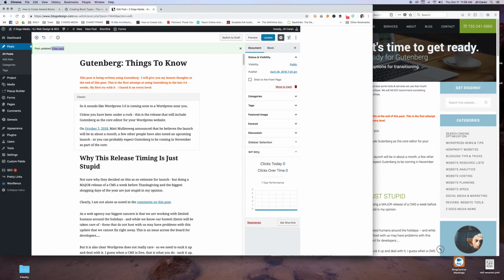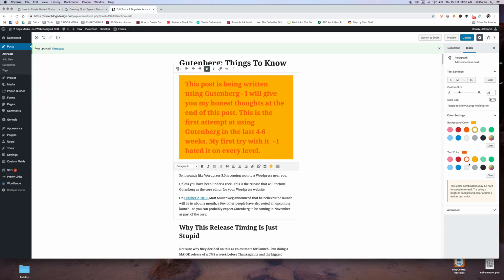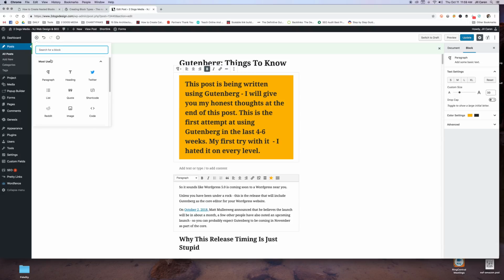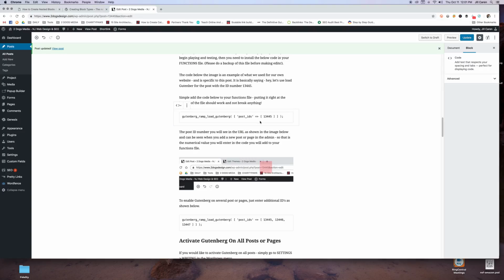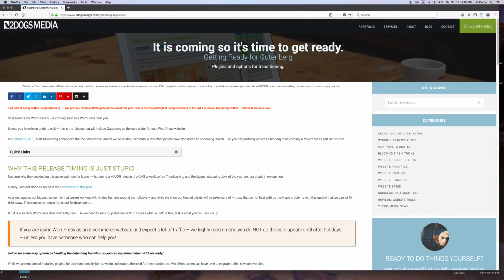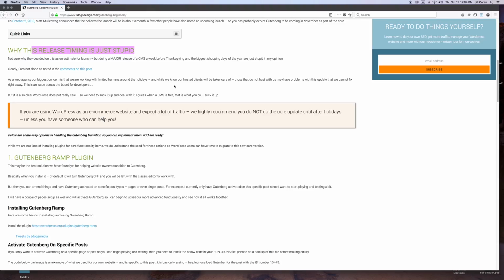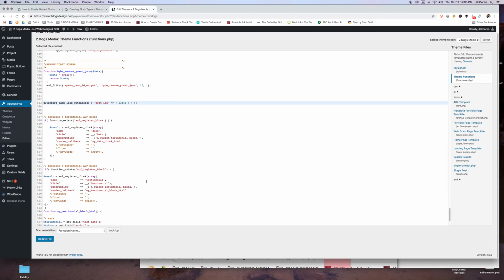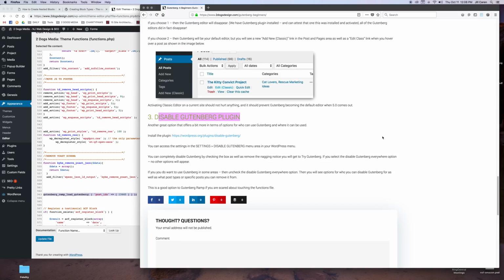Transitioning To The Gutenberg Editor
If you are scared about the upcoming Gutenberg editor - you are not alone. This video will show you an example of a blog post written with Gutenberg as well as some options for handling the transition that is about to come.